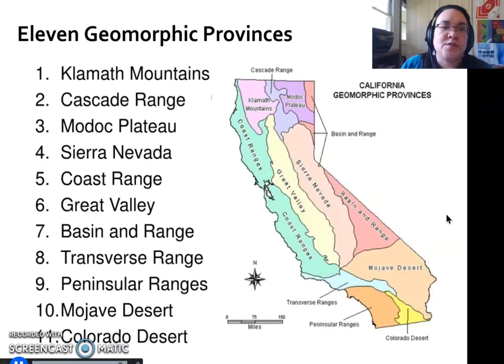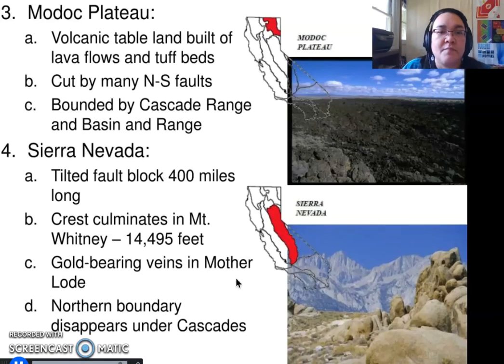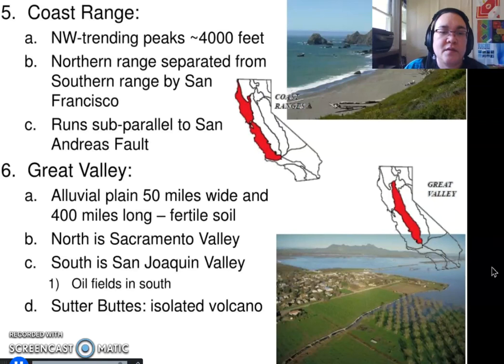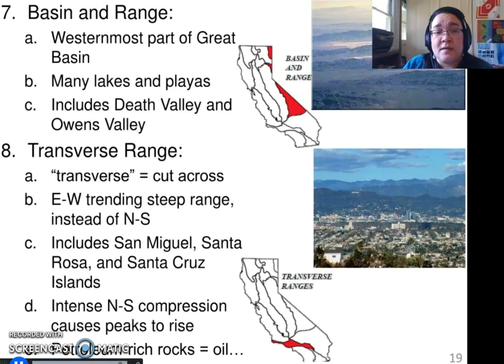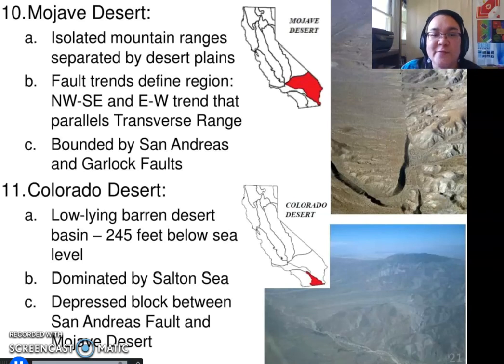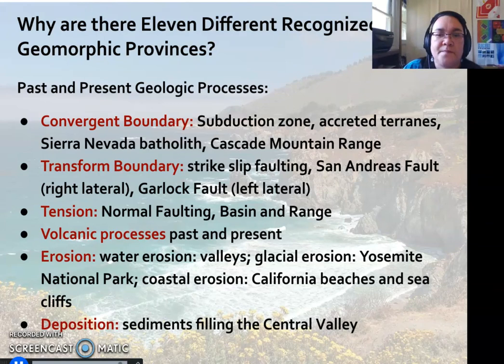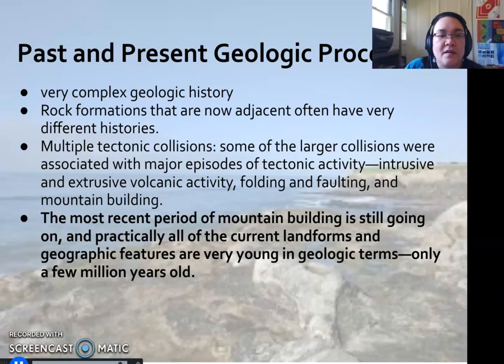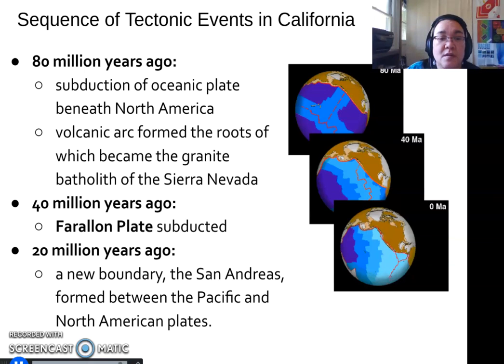GEOL 100: Geology of California Lecture